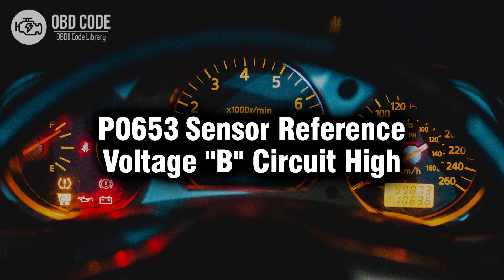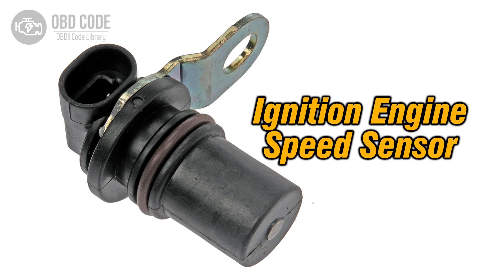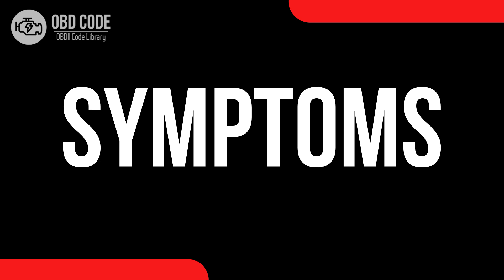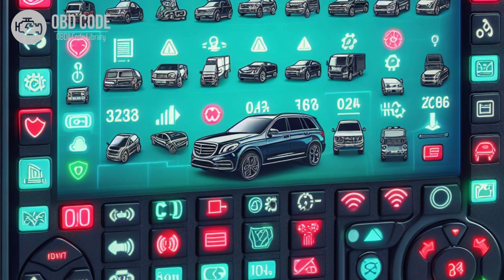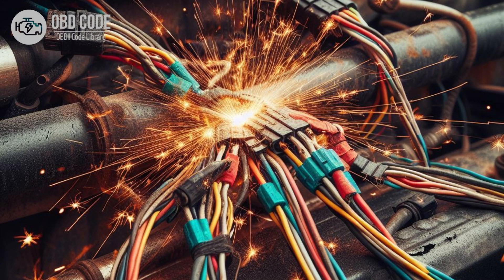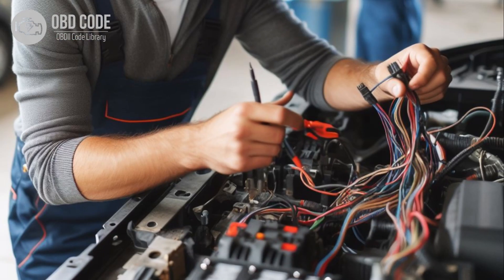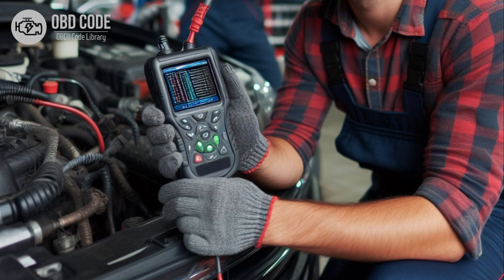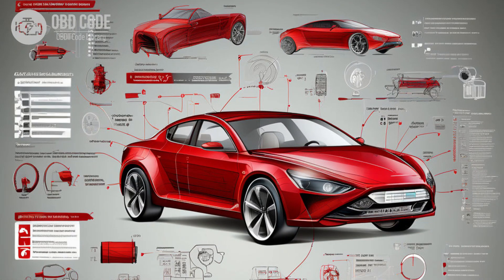P0653 Sensor Reference Voltage "B" Circuit High 🟢 Trouble Code Symptoms Causes Solutions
P0653 Sensor Reference Voltage "B" Circuit High